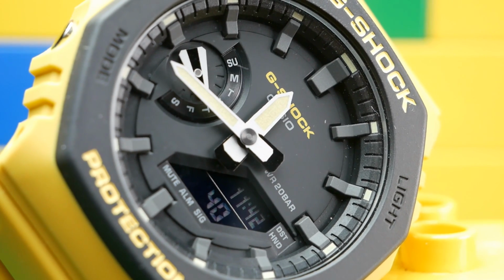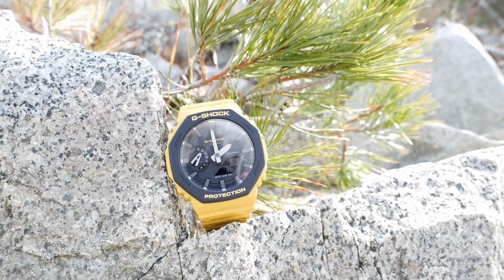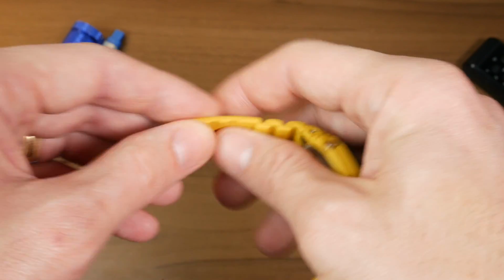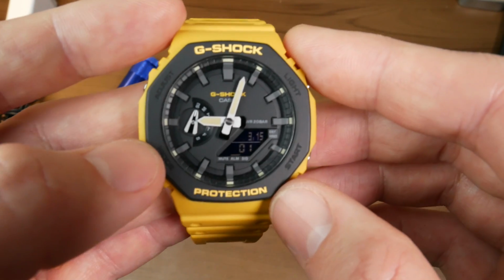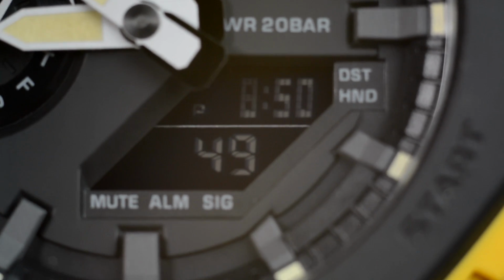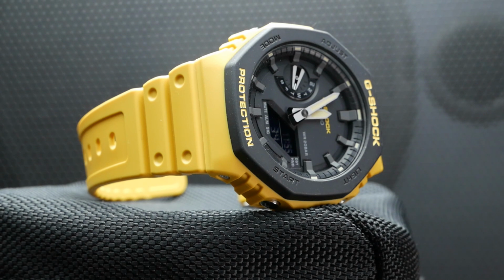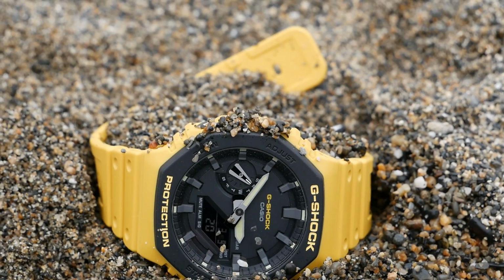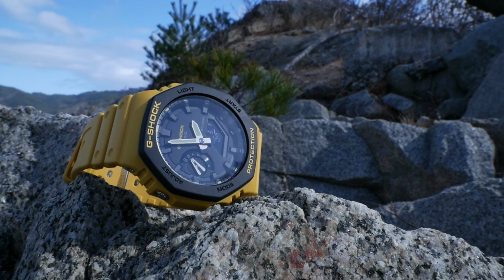NEW "CASIOAK" Colors! Full review of the GA-2110 Yellow G-Shock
These are a little hard to track down, but definitely worth the effort if you can find one at a decent price. This is my first G-Shock, and I'm really impressed. The GA-2110 is also known as the CasiOak, these new colorways are the same as the GA-2100 but with a contrasting bezel color.

Unfortunately at the moment stock is low in most places due to the popularity of these watches, and as a result, prices are inflated at the time of this review. Also Casio has not released all colors in all regions.